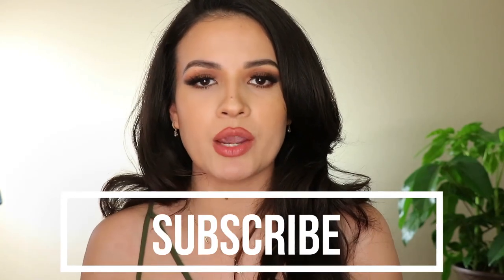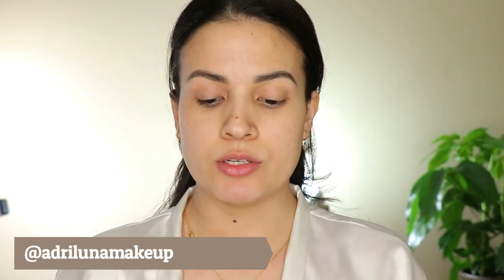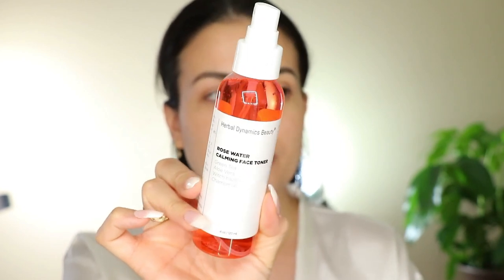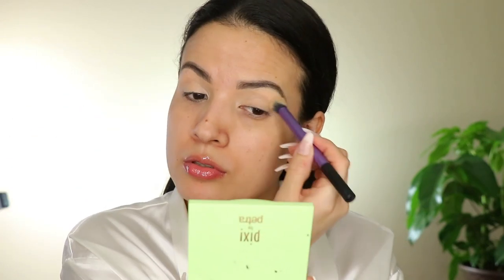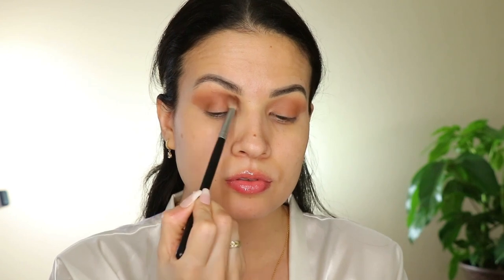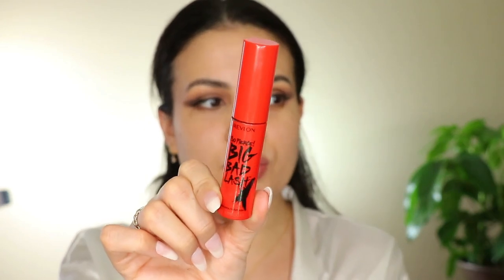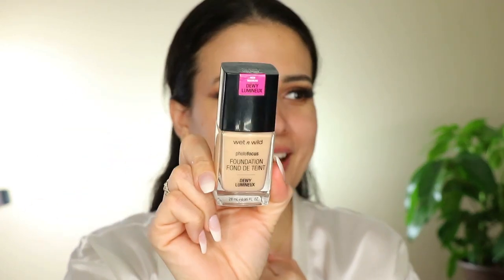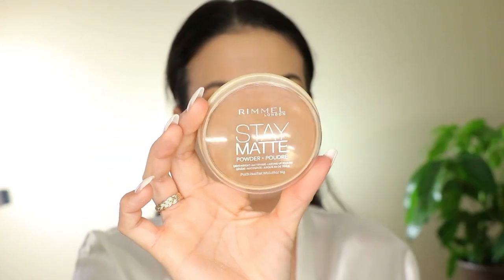🤍MY FAVORITE MAKEUP FOR PHOTOS | HELP I APPLIED TO BE IN THE SEPHORA SQUAD😱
Hey, lunababes! Today I'm showing you my go-to makeup for pictures when I have to take pictures for brands or have an event or party to go to. This type of makeup looks good with any outfit hands down. I also applied to be the Next Sephora Squad member so I would love all your help to help me achieve that by sending a testimonial, letting them know why they should pick me? Have you learned anything from me? Have I made your day? Why do you watch my videos? Thank you all so much in advance🤞🏼🤞🏼

15luna”for 15%
RIKI TALL ( my vanity mirror)
YOU CAN ALSO DO PAYMENTS! 🙌🏻

15luna”for 15%
MULTIMEDIA EXTREME WITH SELFIE FUNCTION (WITHOUT ACCESSORIES)

RIKI SKINNY | OPRAH'S FAVORITE THING (this change everything for me)
❤My Fav Contact Lens
Delicious Honey